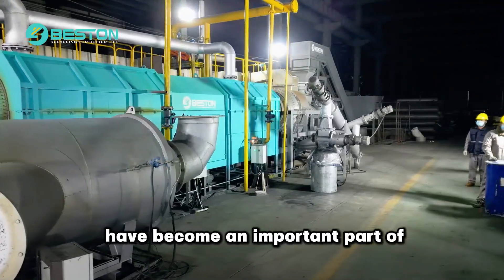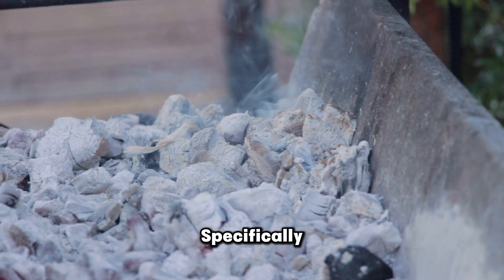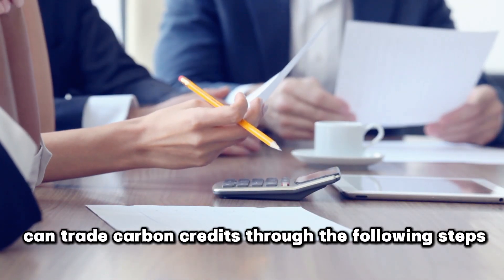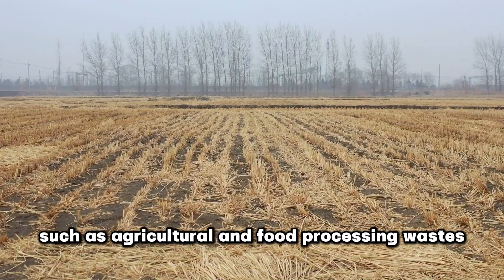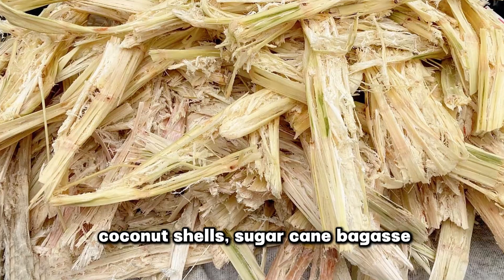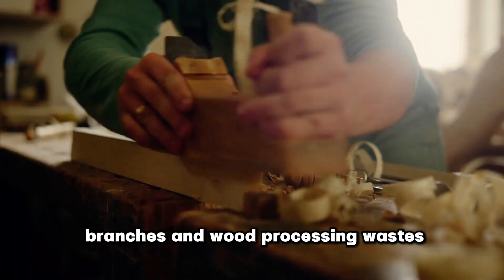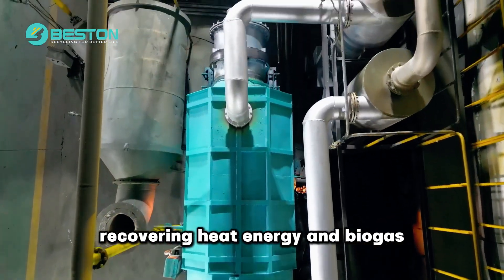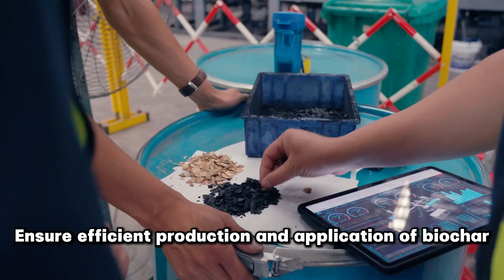How to get carbon credits from biochar？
【Beston recycling solution】Biochar projects have become an important part of the carbon credit system due to their significant carbon sink capabilities.
Specifically, biochar projects can trade carbon credits through the following steps:
1. Project design and implementation:
Select appropriate raw materials and production processes, such as agricultural and food processing wastes, such as rice husks, coconut husks, sugar cane bagasse; wood and forestry by-products, sawdust, branches and wood processing wastes, while integrating renewable energy; recovering heat energy and biogas , achieve efficient use of resources. Ensure efficient production and application of biochar.
2. Certification and verification:
A third-party agency conducts a biochar production life cycle assessment, which will certify and verify the carbon sequestration, ensuring it is real, quantifiable and verifiable.
3. Generation and trading of carbon credits:
Certified carbon sequestration is converted into carbon credits and traded on the carbon market.
Carbon credits can be traded on the carbon market and used to offset emissions from other production links to achieve overall emission reduction targets.